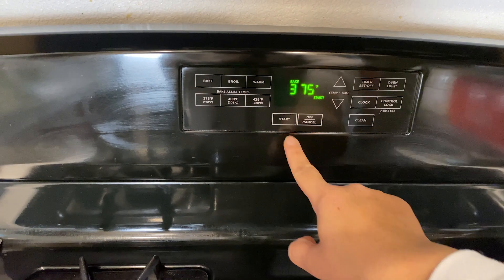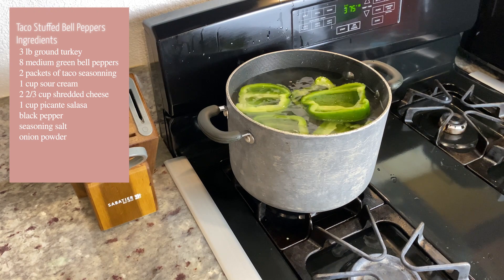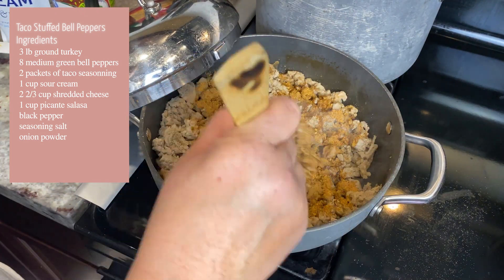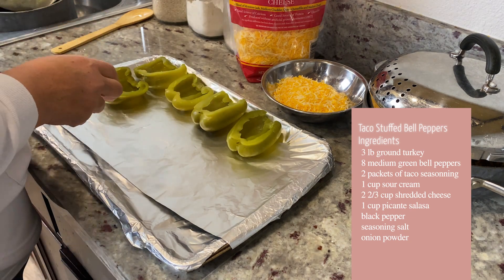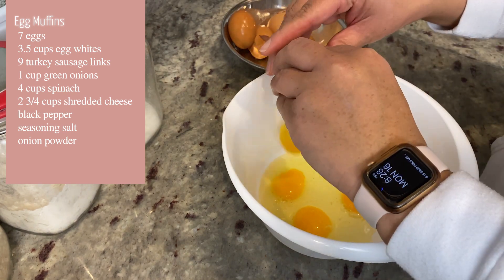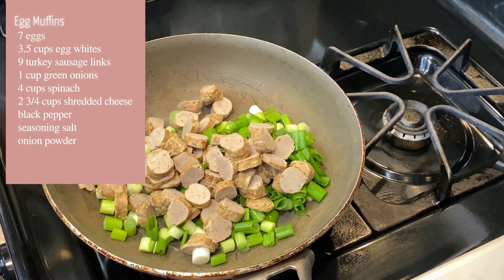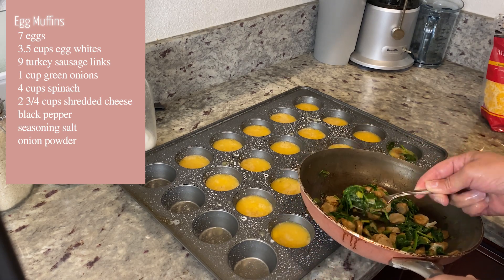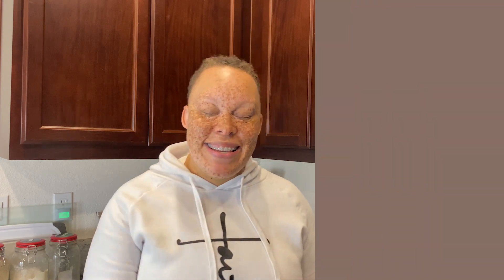Meal Prep for Weight Loss | Episode 3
Hey, hey hey!!! While I'm navigating through this journey to lose weight, I am sharing the food I mealprep each week to help reach my weightlossgoals . On the menu this week is turkey sausage egg muffins and taco stuffed bell peppers. Come back each week for another mealprepmonday video.